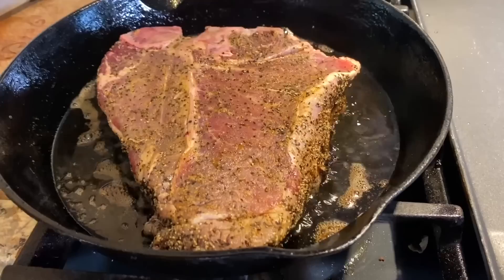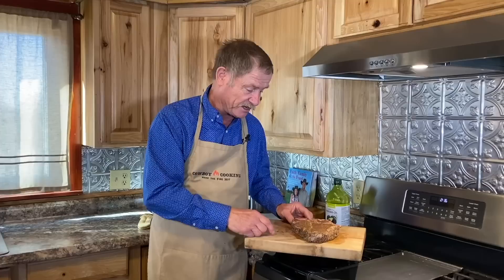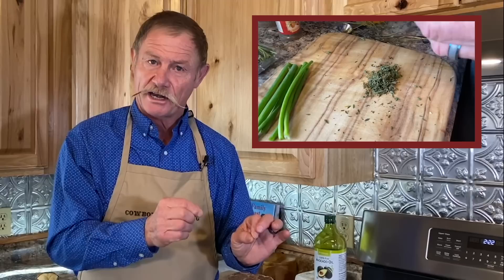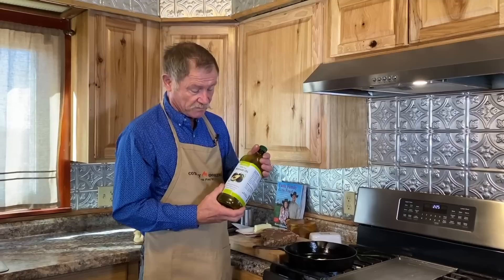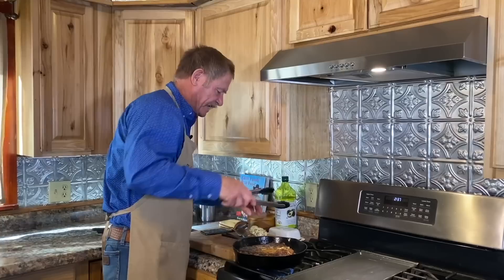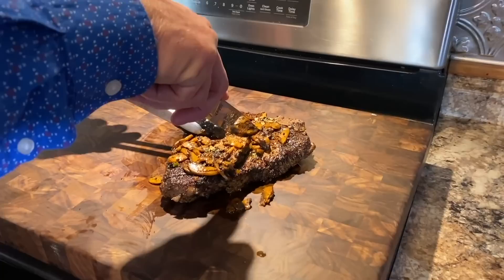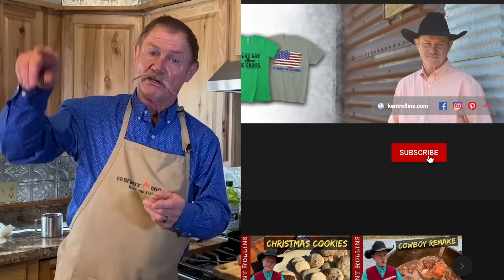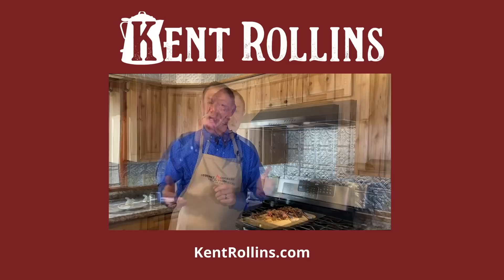Porterhouse Steak with Herb Butter | How to Cook a Steak in Cast Iron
Printable recipe below! Grab our new cookbook Faith, Family and the Feast

Sony a6500 Camera
Zhiyun Crane
Zhiyun tripod